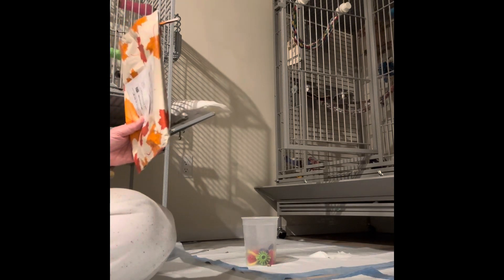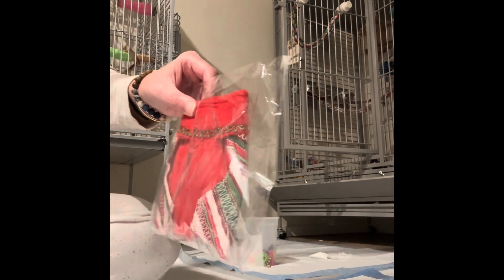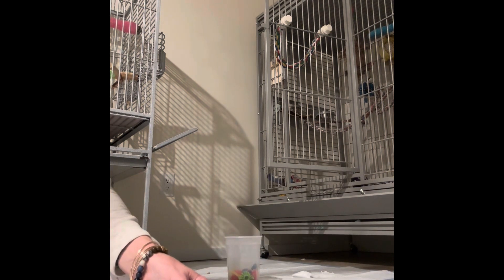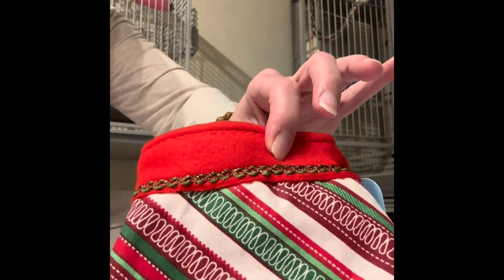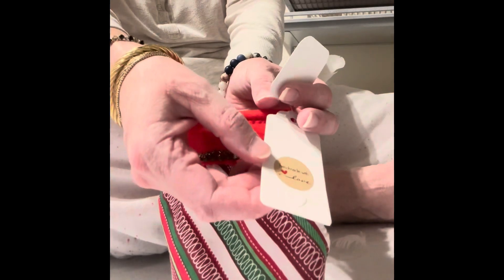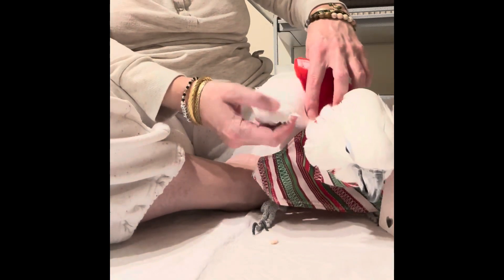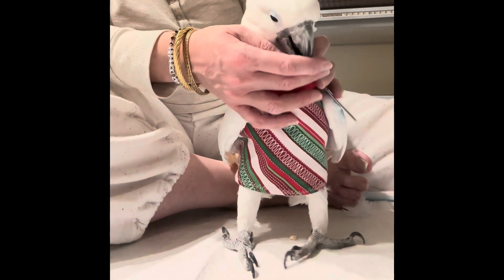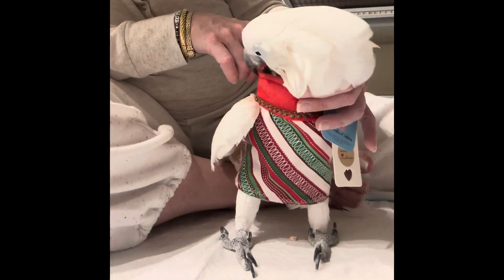Chris gets a new Christmas sweater!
Chris was gifted a very festive Christmas sweater from Agly’s Feathered Fashions. The pattern reminds us of ribbon candy!